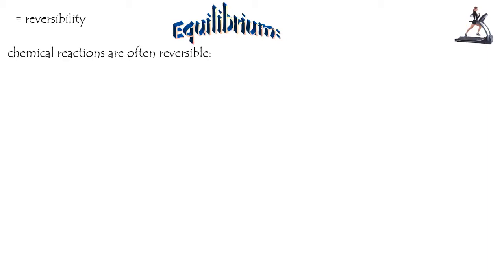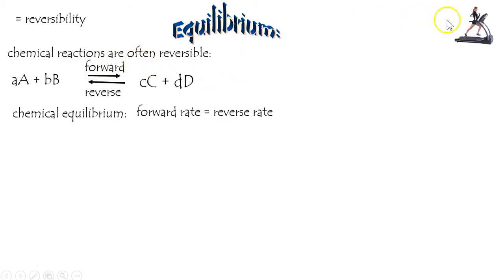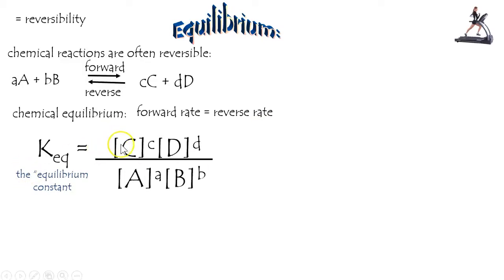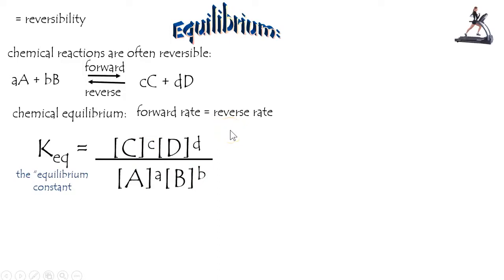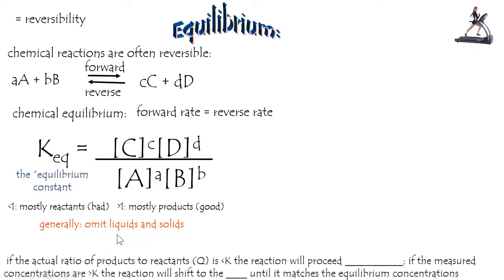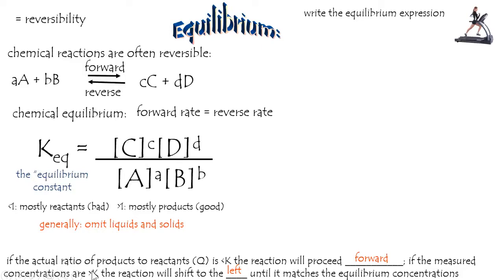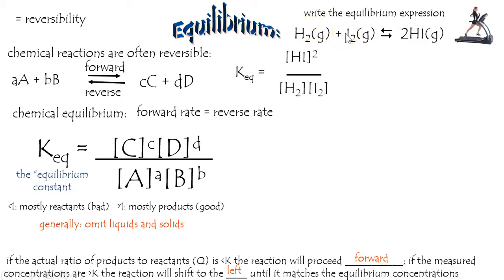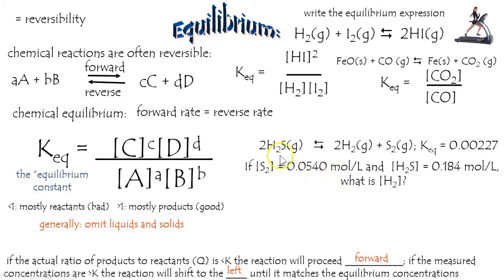13 9 equilibrum